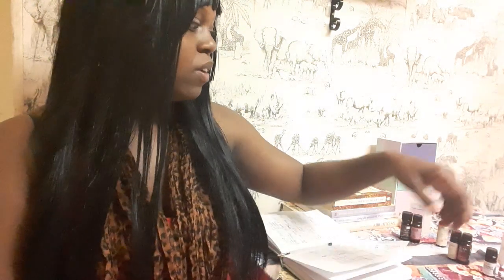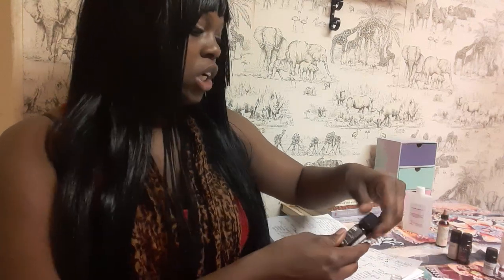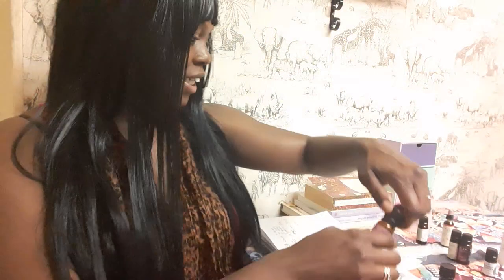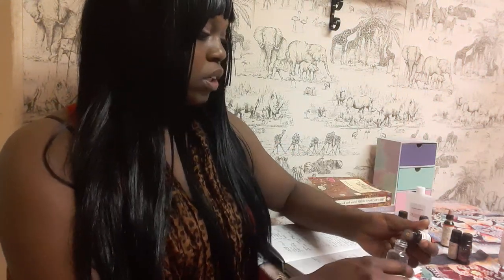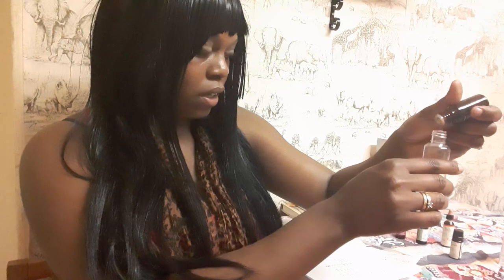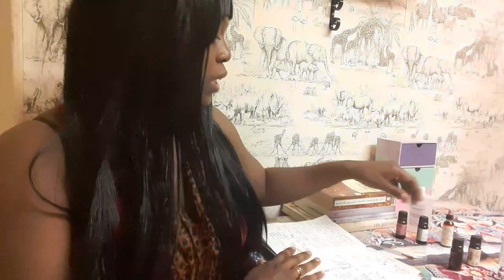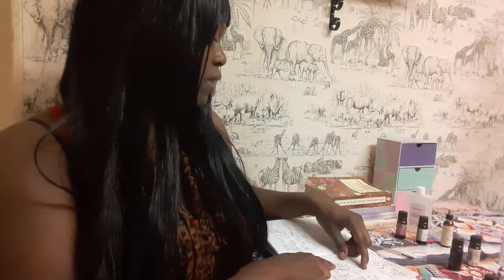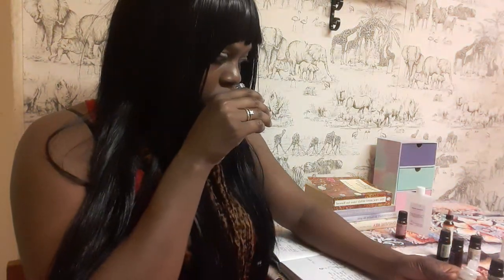Watch me create a perfume.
Snippet from my up and coming perfume course